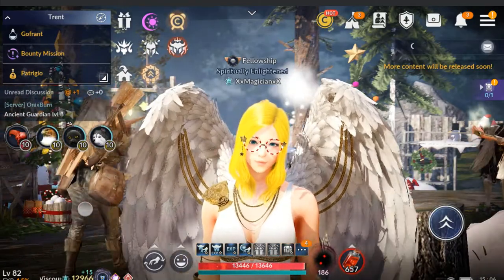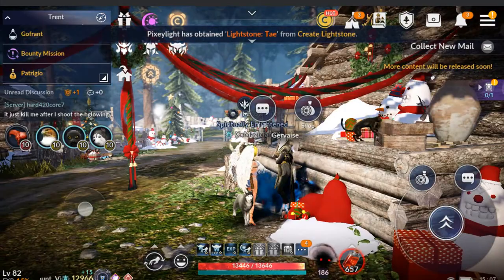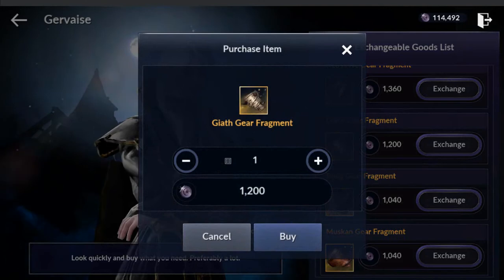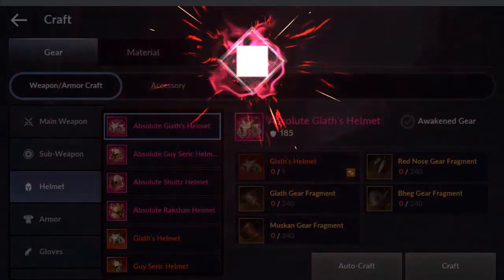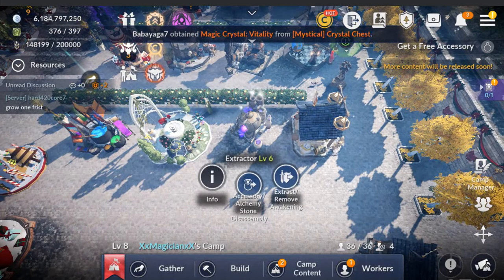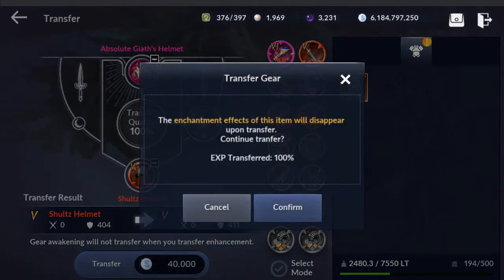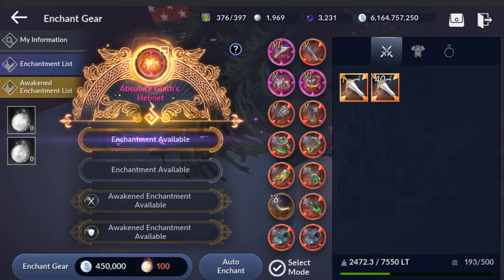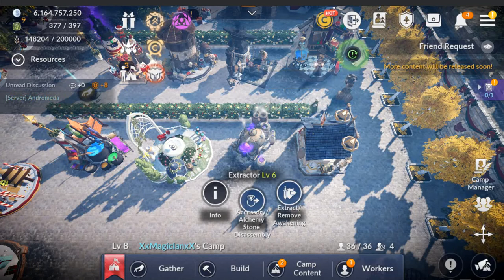Transferring: Red Gear to Pink Gear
In this video I take a (Red Helm -PEN) and transfer it to a newly crafted (Pink Helm). This video is short but should cover all the information you need to know to complete the process.  Enjoy!!! ;)